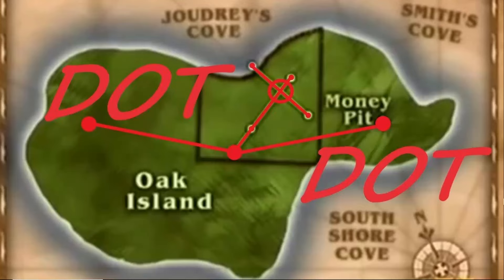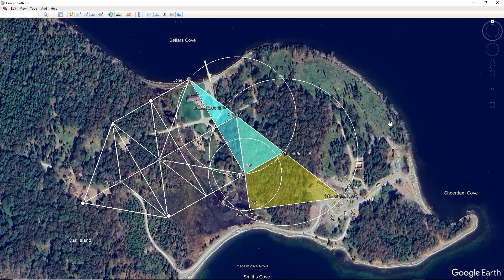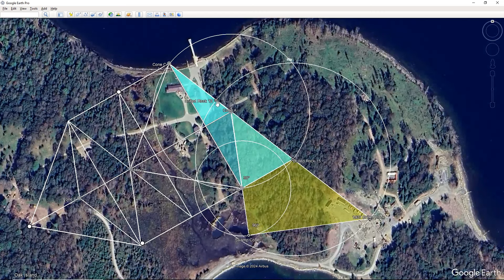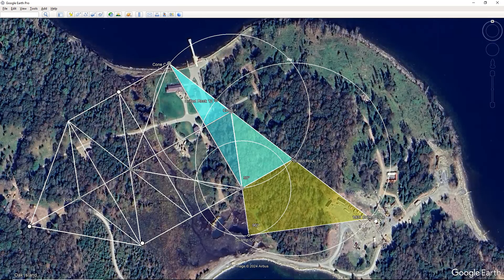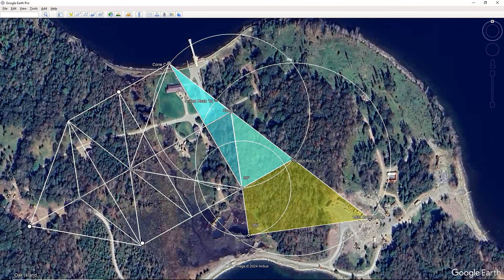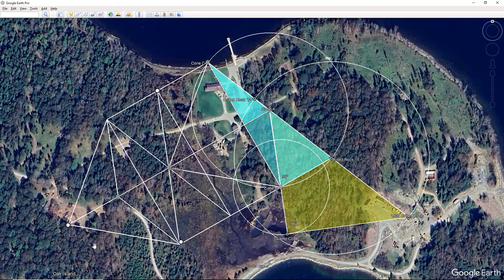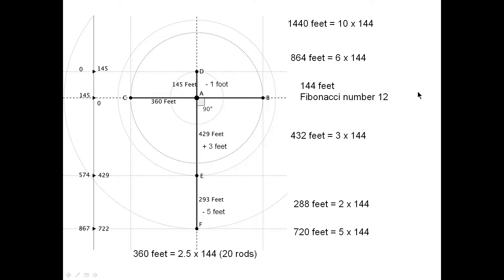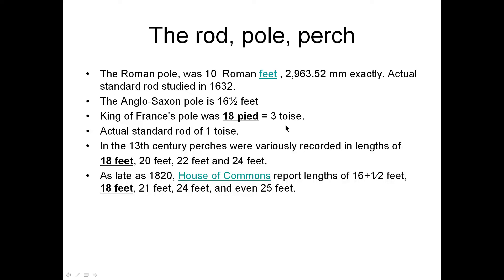Oak Island Discovery: What is Nolans Cross? Part 1 Measuring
I discuss the units of measure use in the design and construction of Nolans Cross.